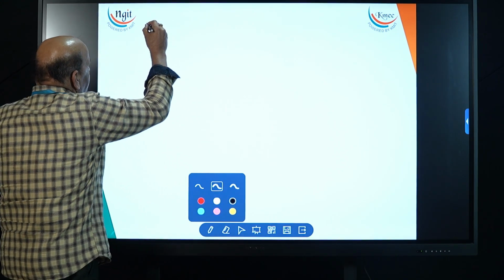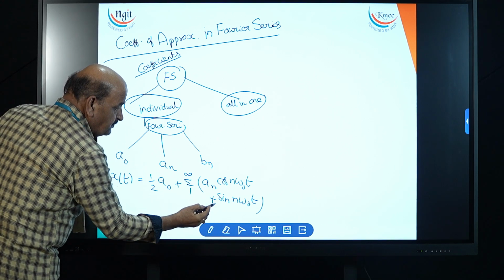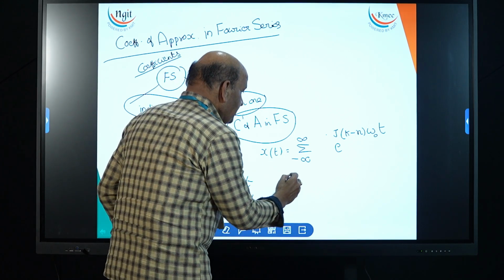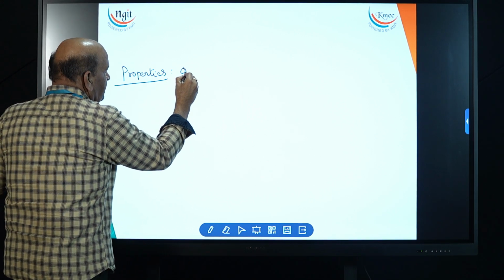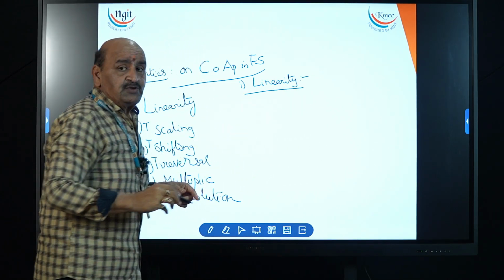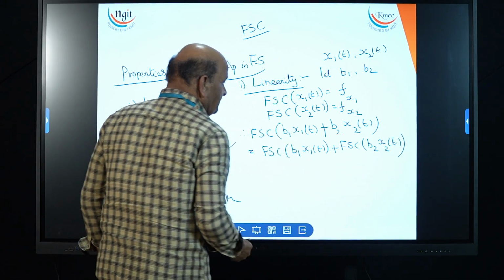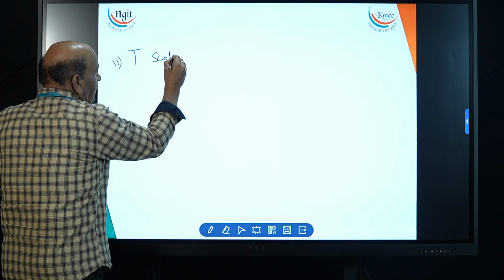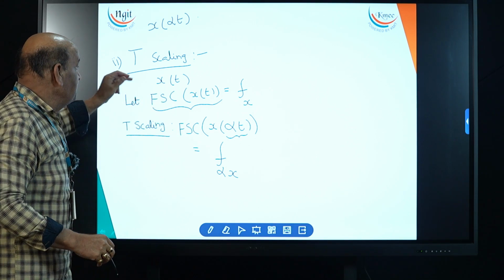2 11 signals and systems